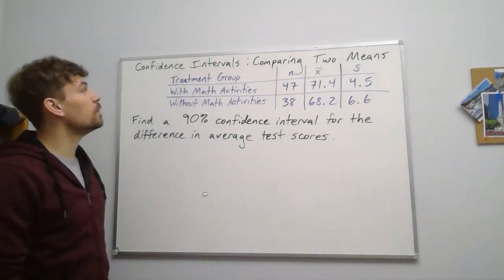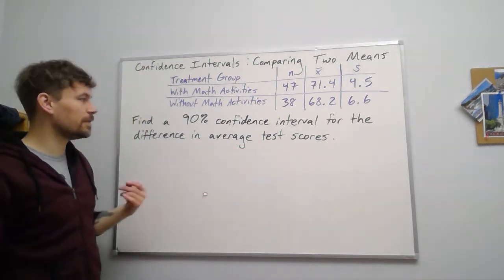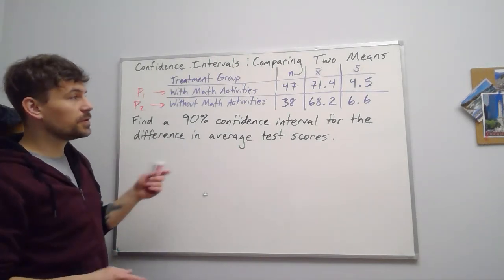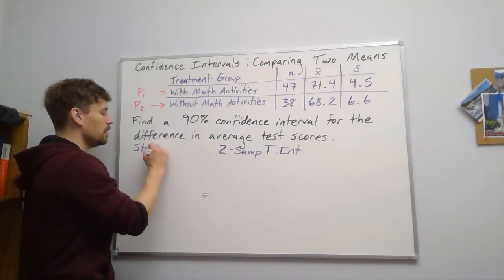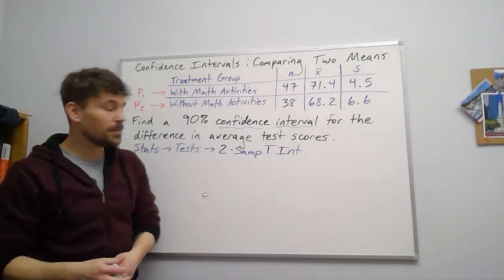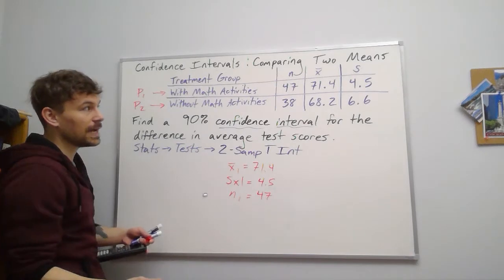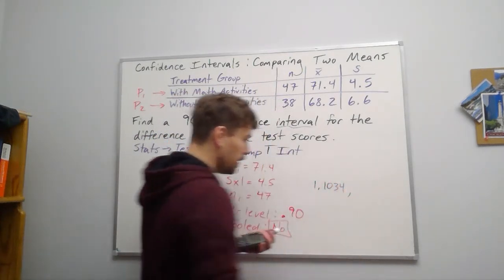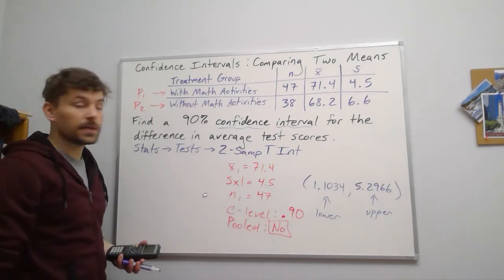Confidence Intervals: Comparing Two Means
Find a 90% confidence interval for the difference in average test scores for students who were provided extra math activities and those who were not.